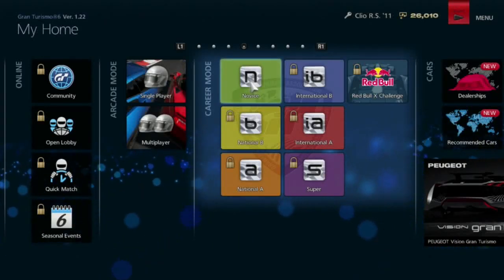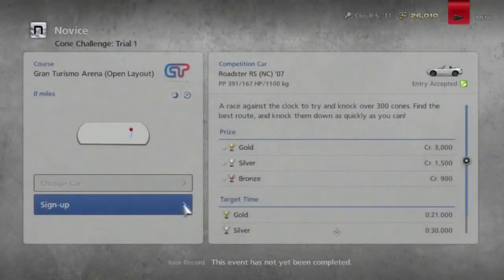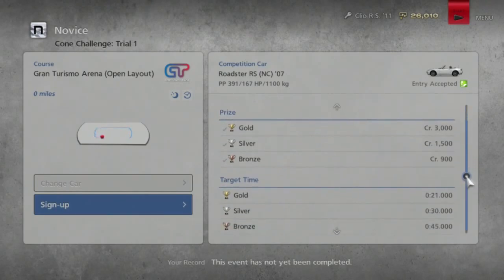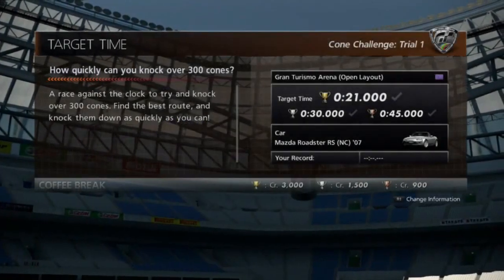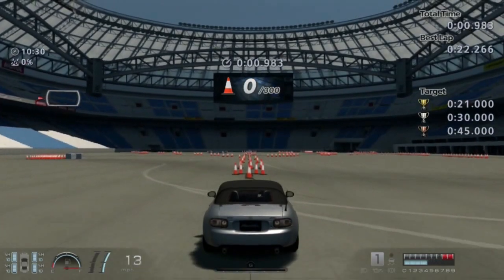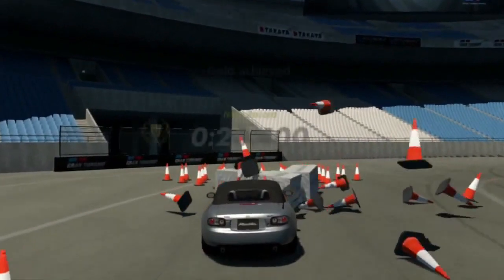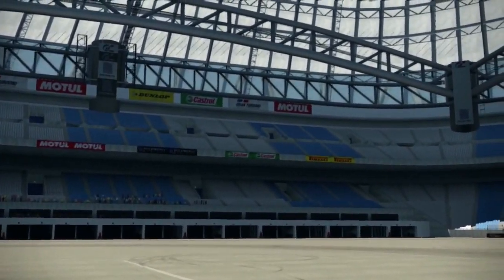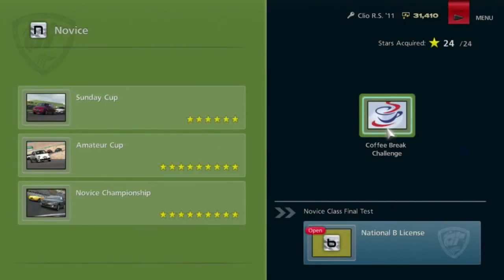Let's Play Gran Turismo 6 - Part 4 - Novice Coffee Break Challenge